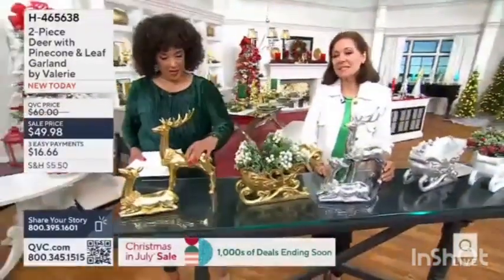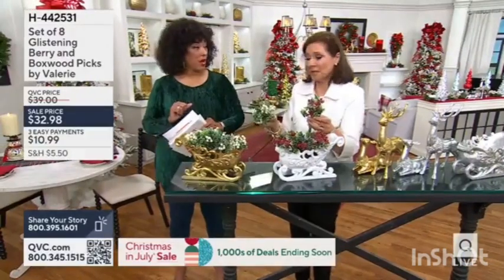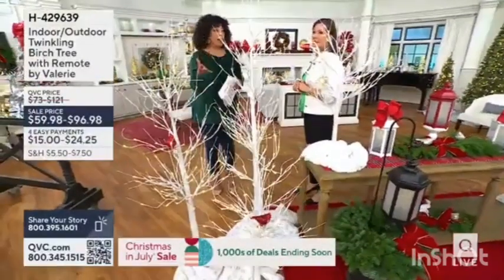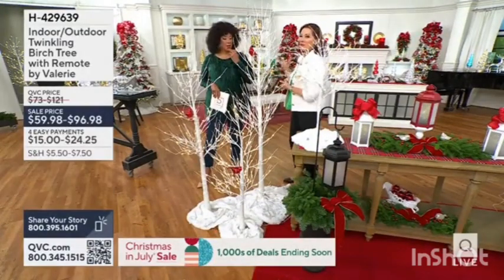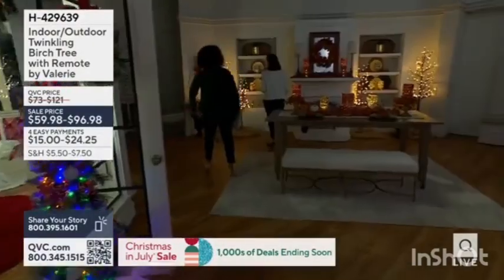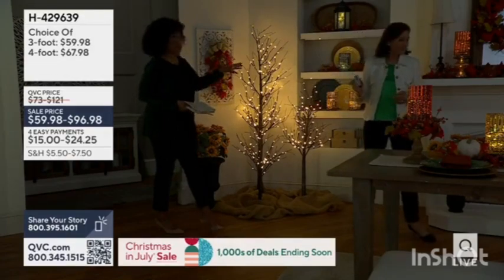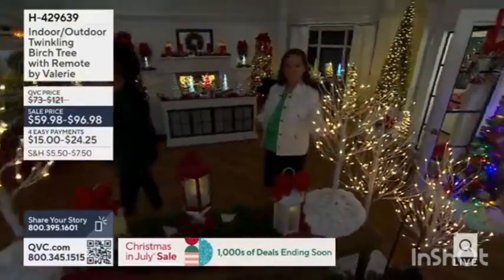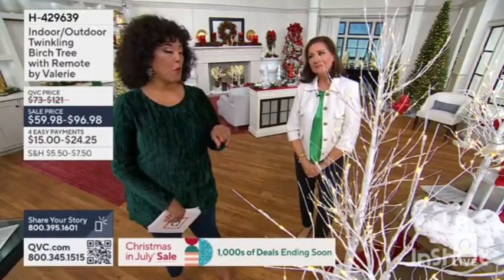Leah quotes "A Wishing Tree" 13 hours earlier